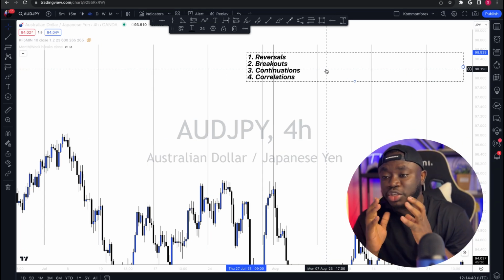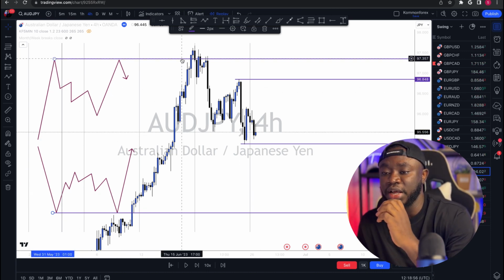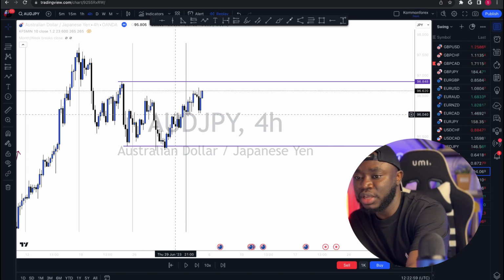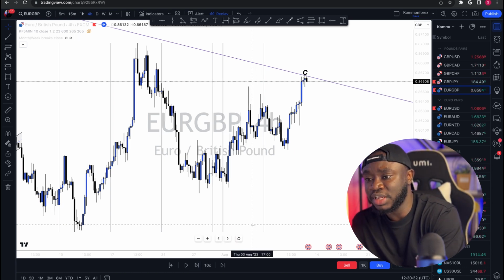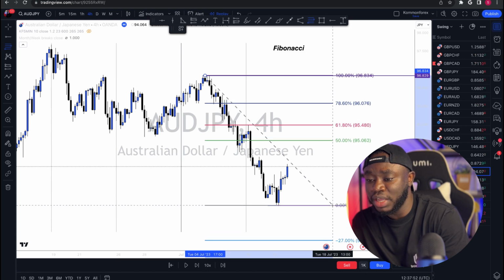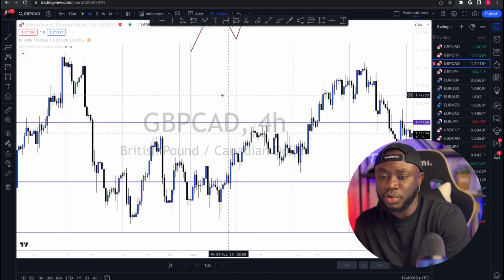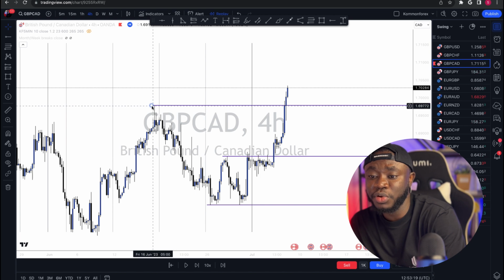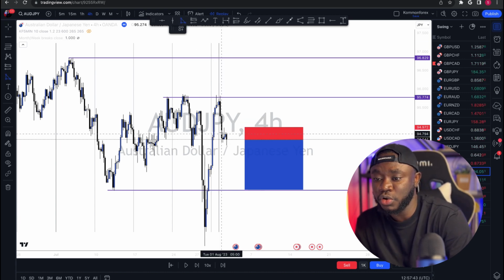Master perfect entries with these techniques.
In this video I take you through the process of how I find entries on trades. The various techniques I use to catch trades on the market. This video is a really good summary of every single way I find entries on the market. I'll be shooting subsequent videos breaking down all these concepts in detail. Sit back relax and enjoy. Feel free to hit me up in the dms with all your questions.